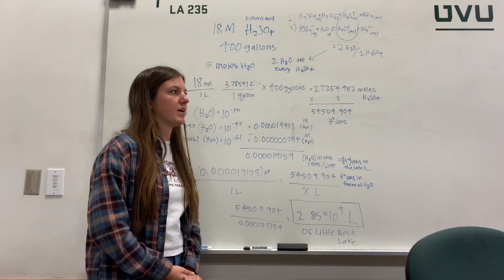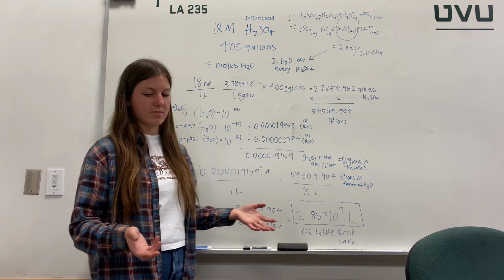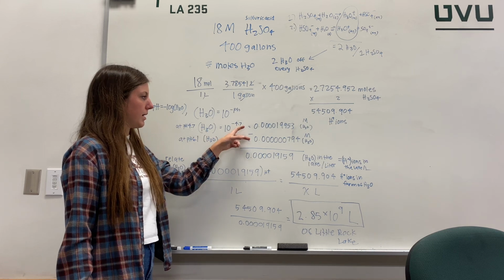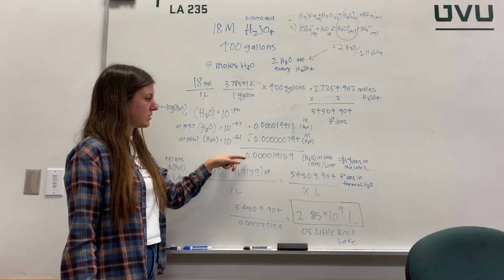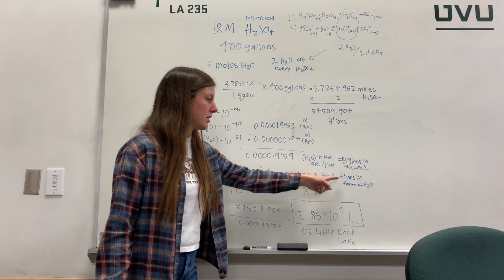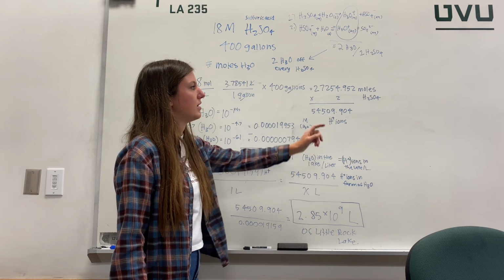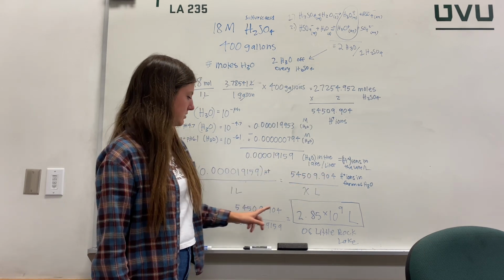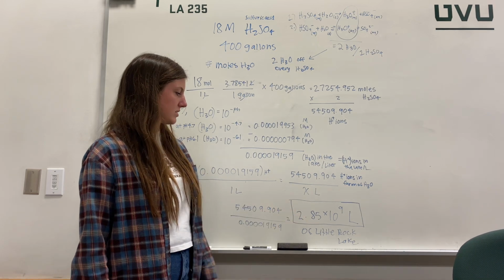Ch.14 Vid 1